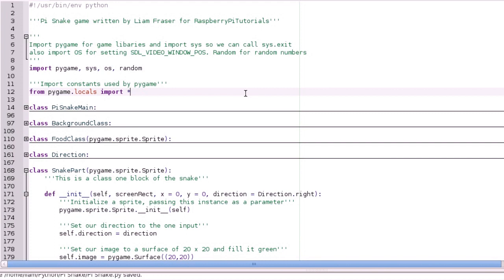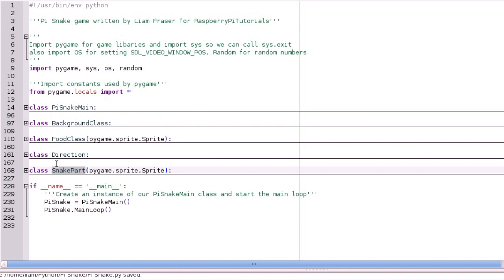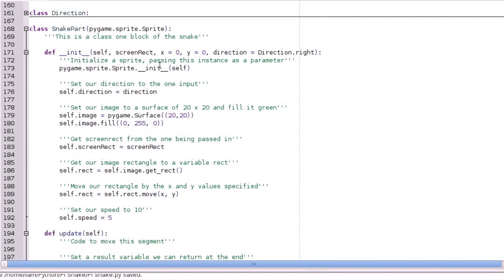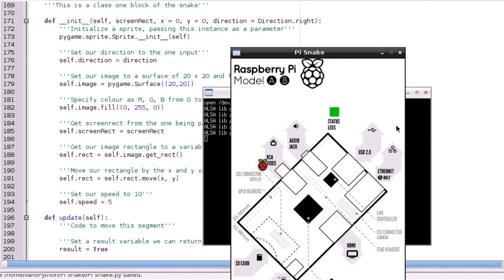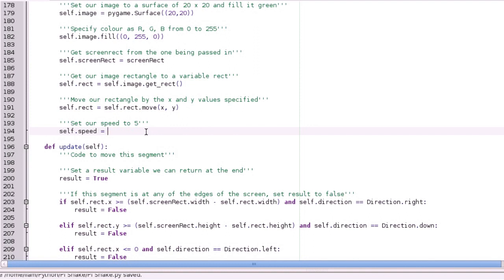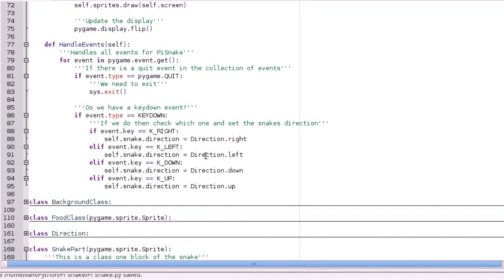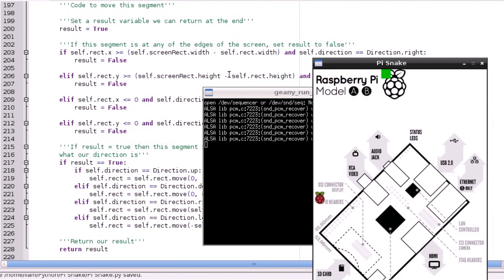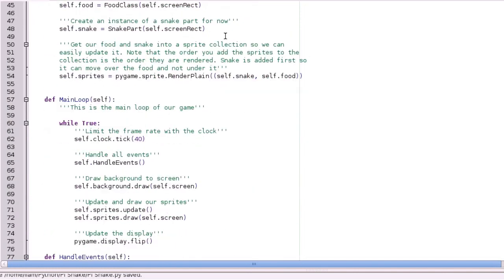Raspberry Pi Tutorial 11 - Snake Segments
Instructions for unzipping files are at the start of Tutorial 6.

The Raspberry Pi is a £15/$25 computer that runs GNU/Linux. for more info.

I plan to provide Linux tutorials for those who are new to it, configuration tutorials once the Raspberry Pi is out, and programming tutorials following that.

Cheers,

Liam.